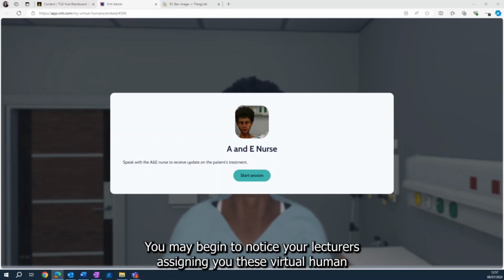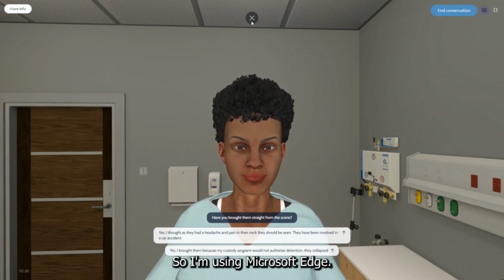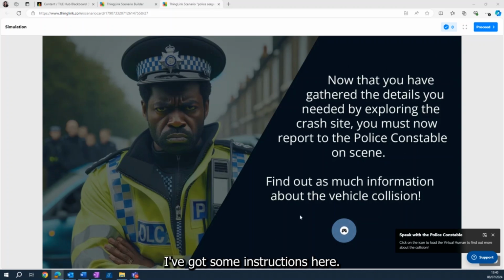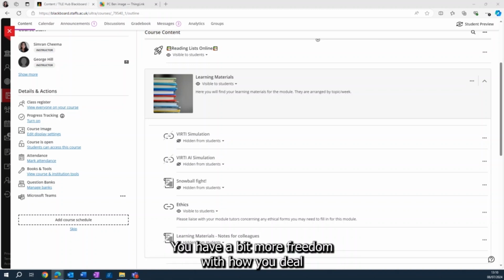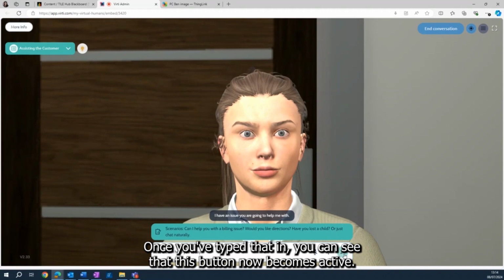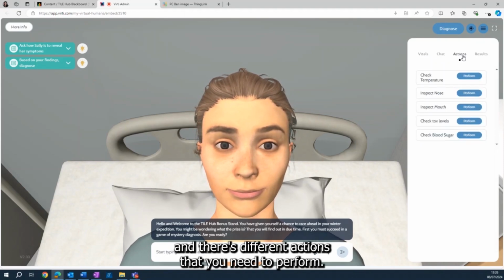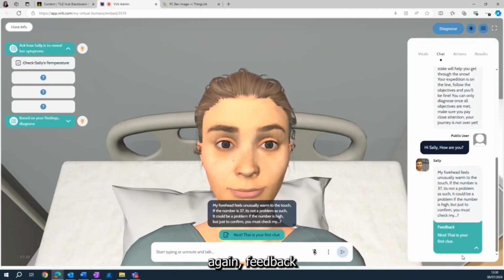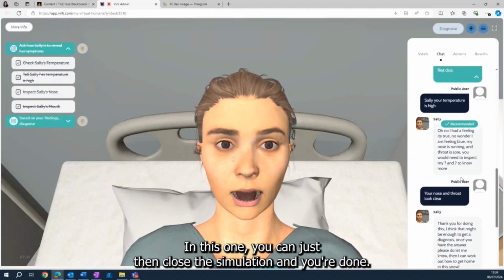How to Play VIRTI Virtual Human Simulations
In this tutorial, you will be shown how to play the different virtual human simulations through navigation of the VIRTI platform; and how you will be accessing them through your Virtual Learning Environment (Blackboard).